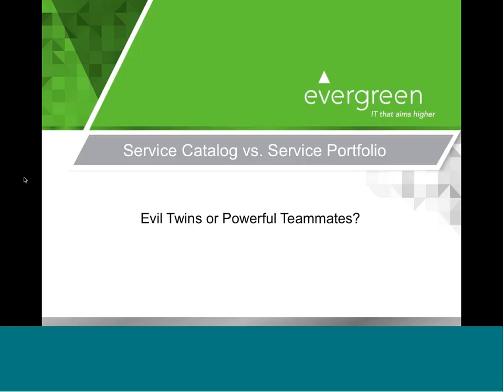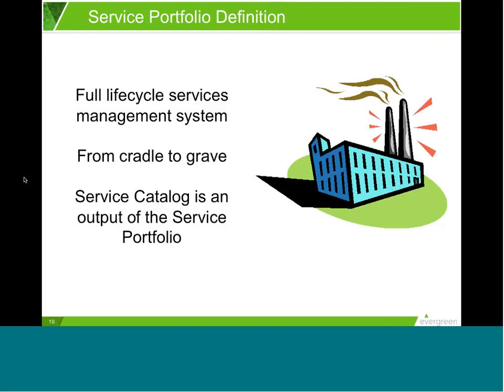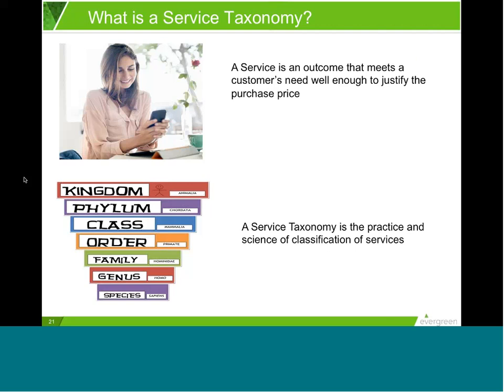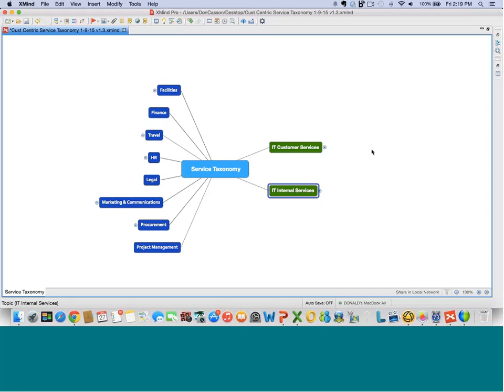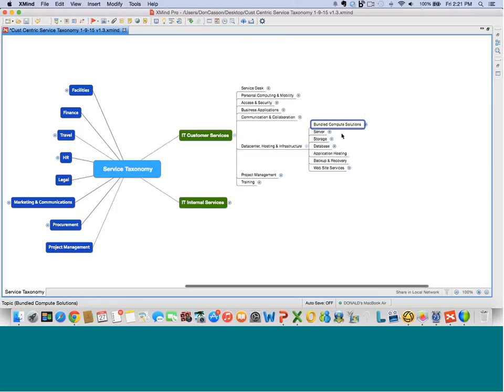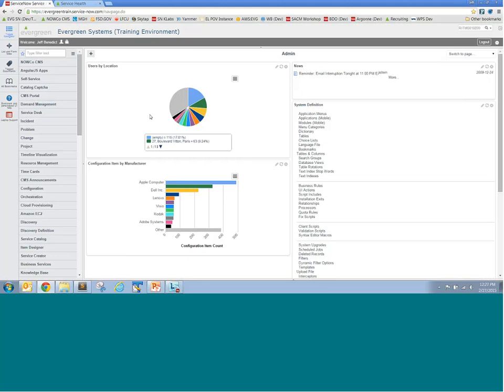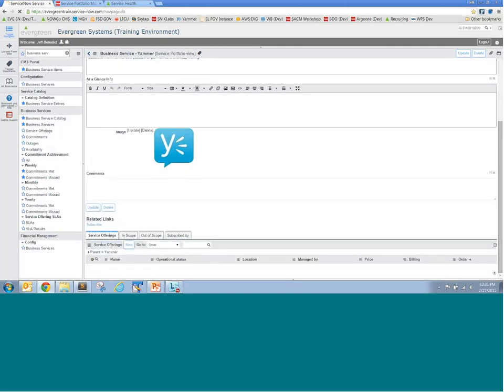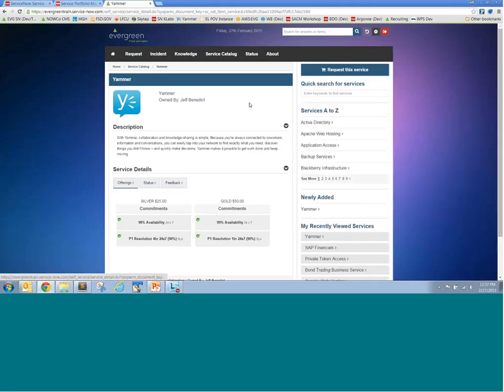Service Catalog vs Service Portfolio Key Differences & How They Work Together